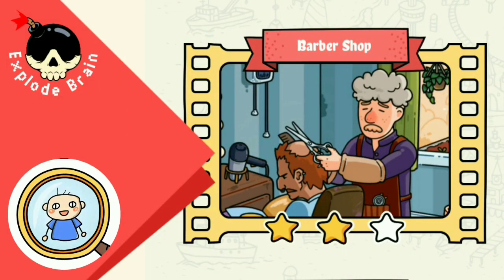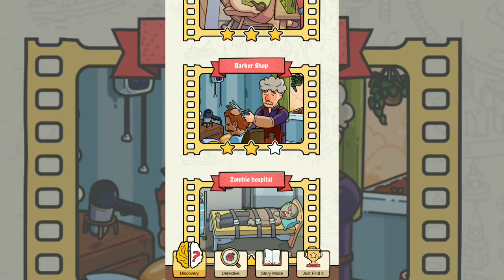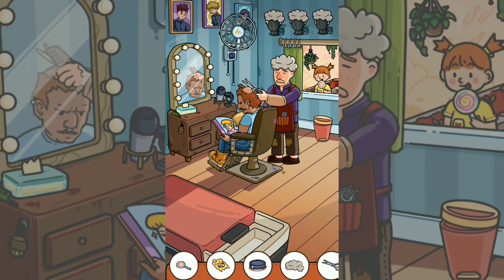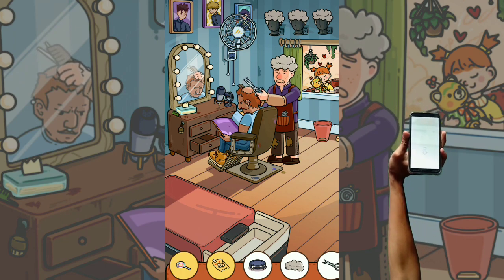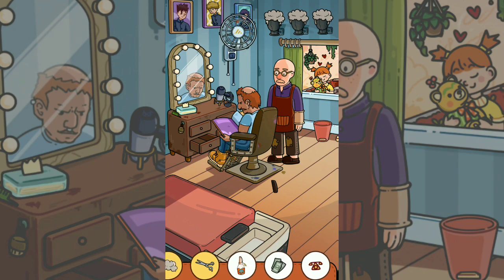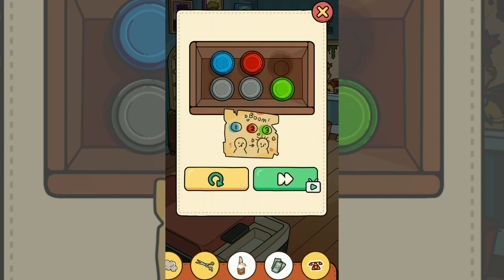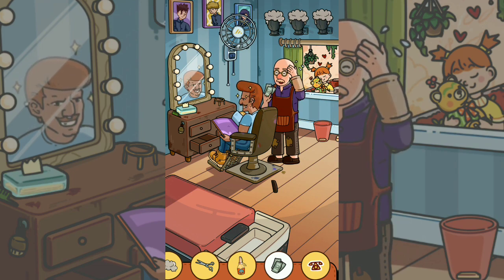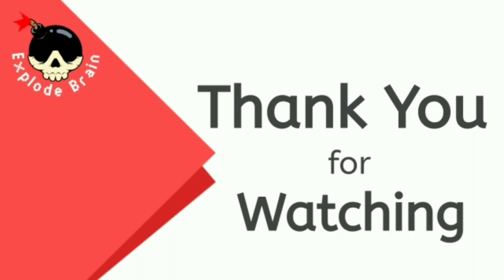FIND OUT GAME: DISCOVERY - BARBER SHOP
Fin out game discovery barber shop answer hint clue walkthrough solution